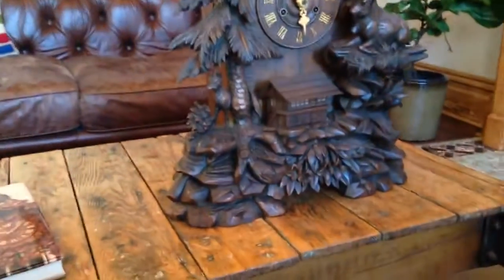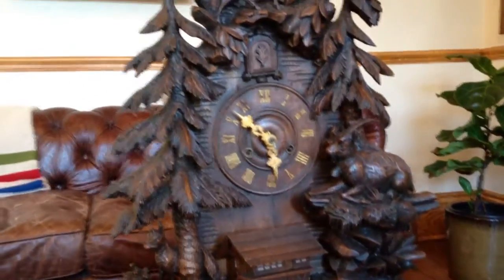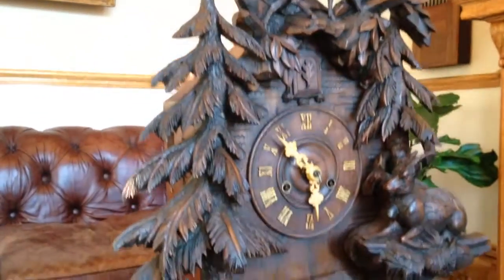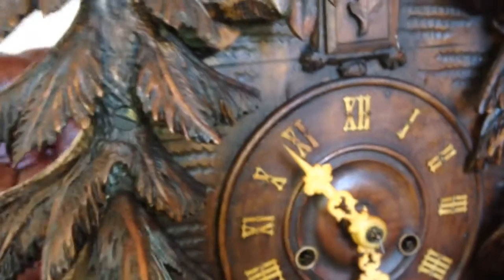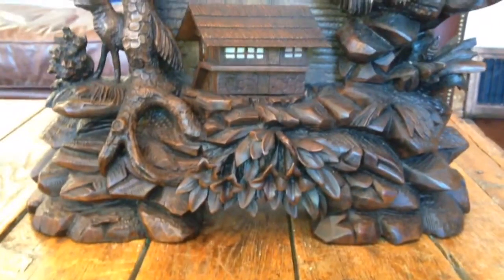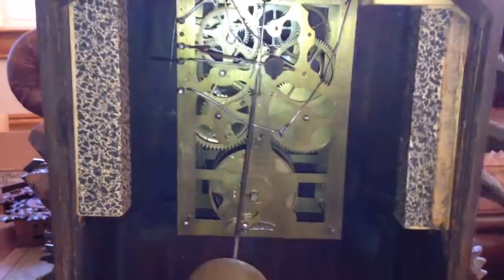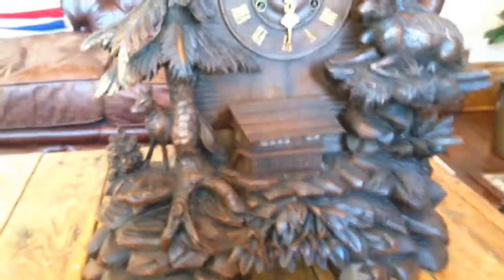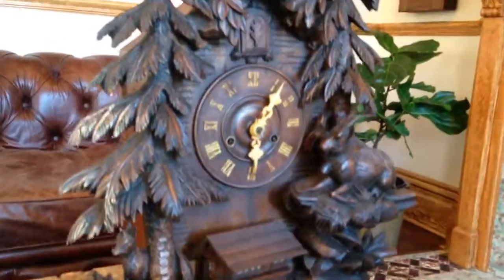Large Heavily Carved 8 day Shelf Cuckoo Clock by PHS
Available today

We just finished the restoration of this shelf cuckoo clock Carvings are exquisite. Delicate carved original bone hands. 8 day robust brass plate movement with fusee. Quality piece.

We are always looking to acquire high quality Black Forest Clocks, and always have clocks for sale.